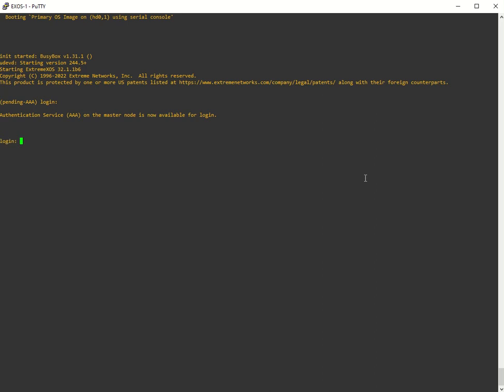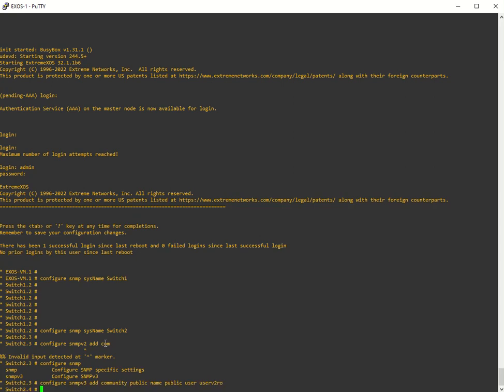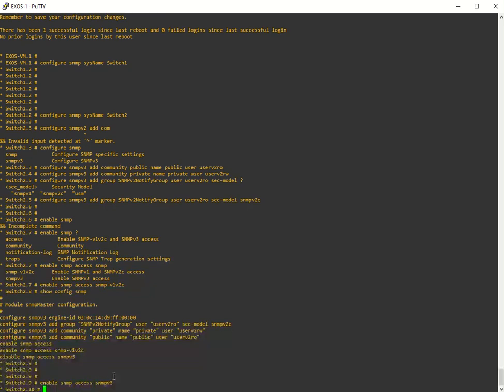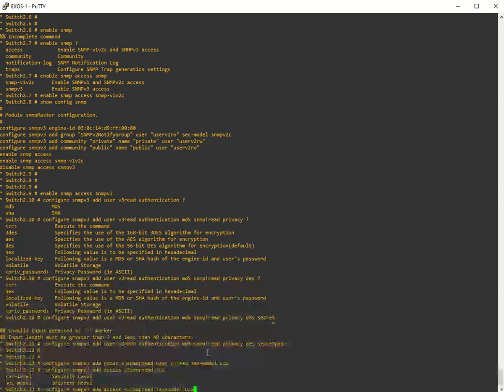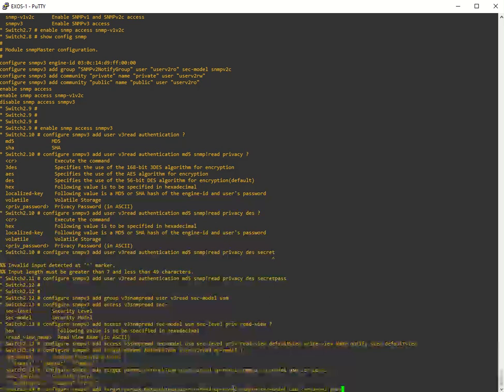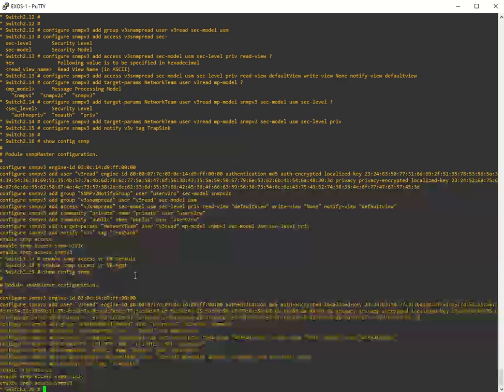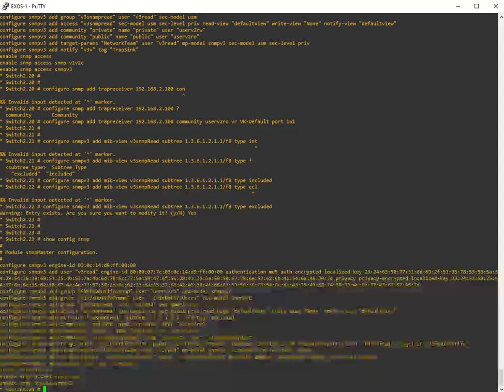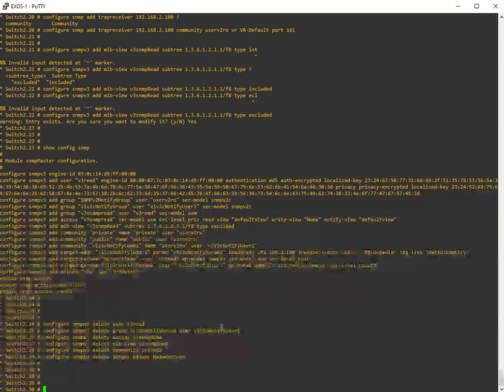Configure SNMP on Extreme Networks EXOS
Brief walk through of the commands that you will need to set up SNMP v2 and v3.

I have been a Network Analyst/Network Engineer for over 15 years.  Here is what i carry in my bag.

SwissGear Backpack
Fluke Link Runner AT 2000
GreenLee Toner & Probe Kit
Stanley Multi Screwdriver
Wire Stripper
Fluke Networks D914 Punch Down Tool
Klien Tools Wire Cutter/Wire Stripper (11055)
Long Flathead screw driver